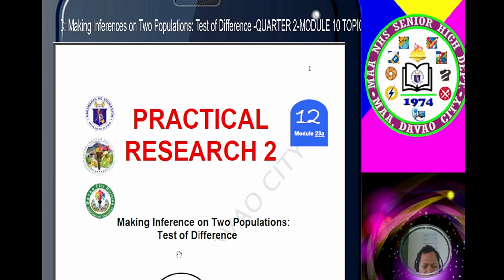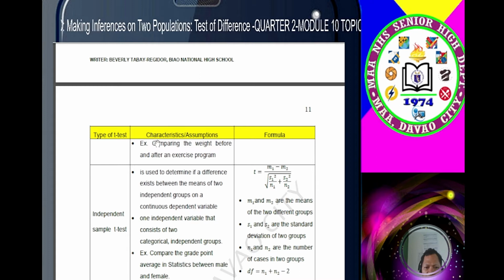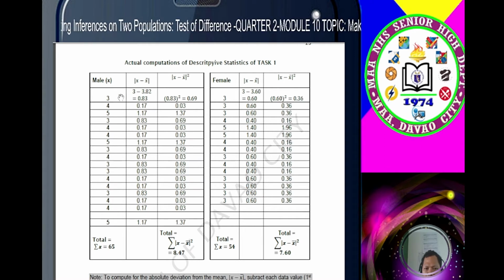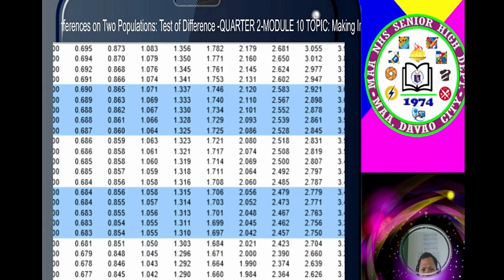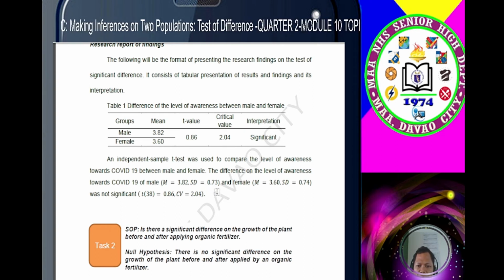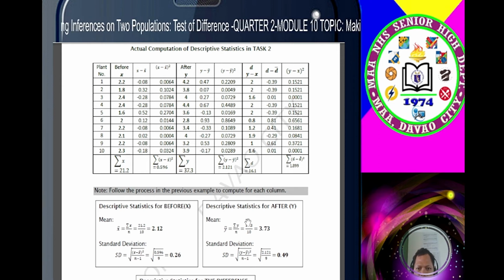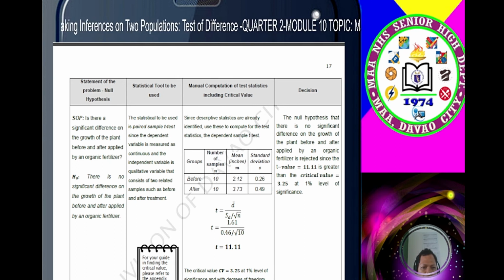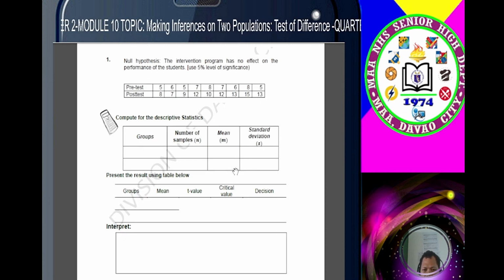PRACTICLA RESEARCH 2 QUARTER 2 MODULE 10 TEST OF DIFFERENCE